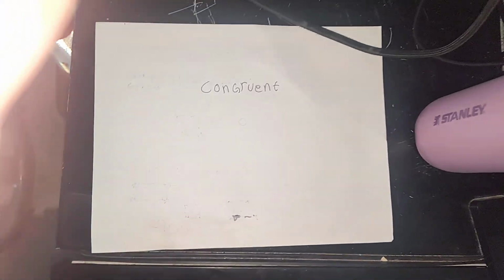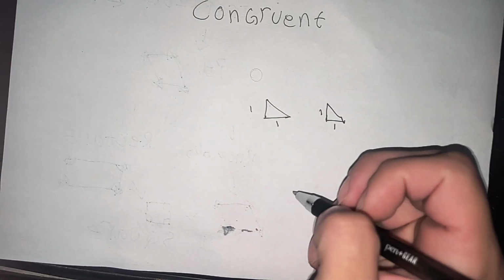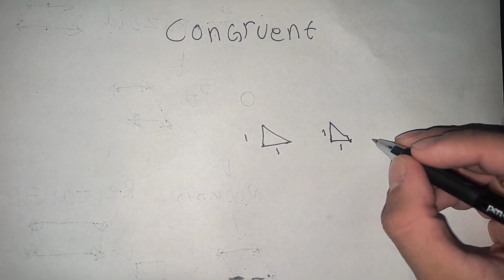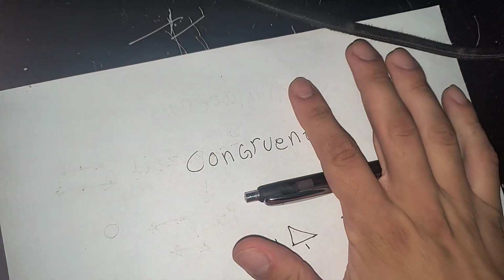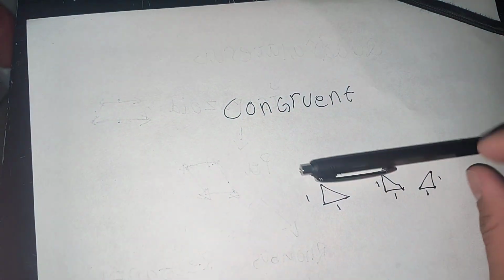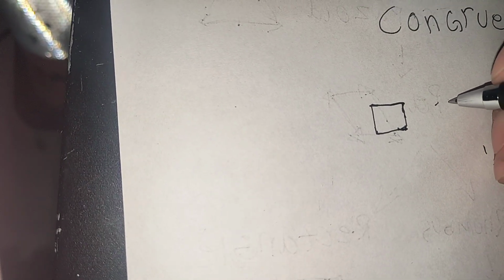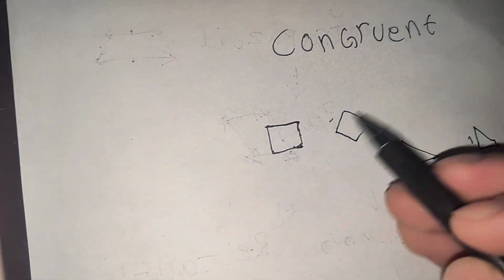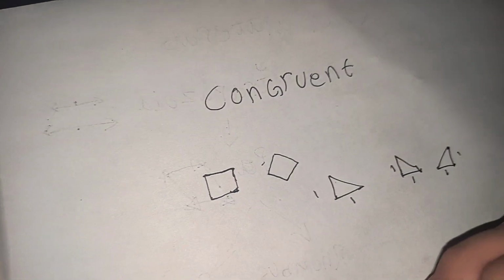What are congruent shapes. (3rd grade math)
learn what congruent shapes are.